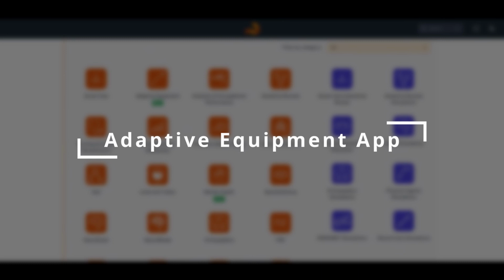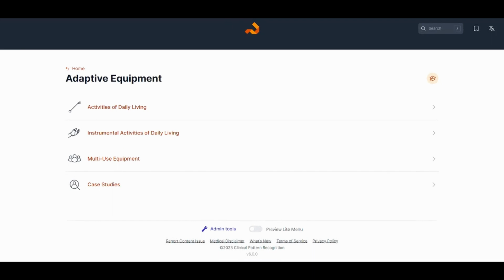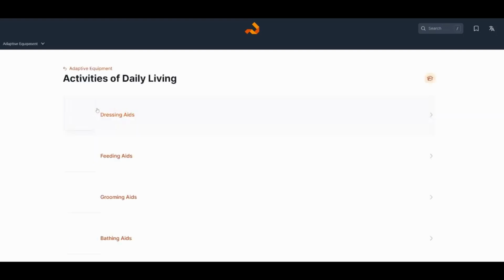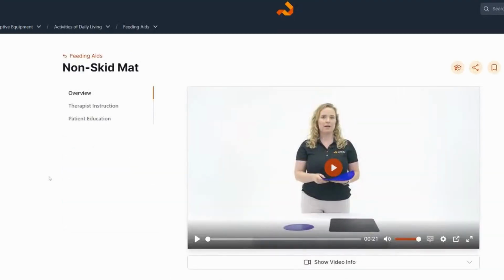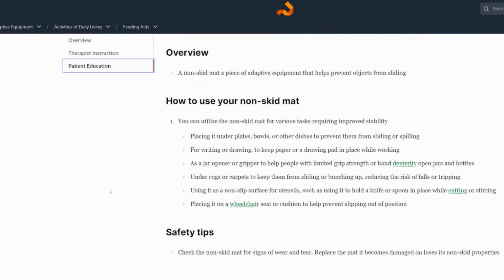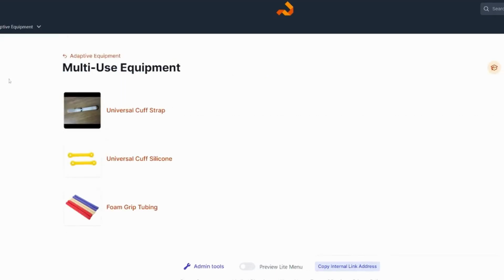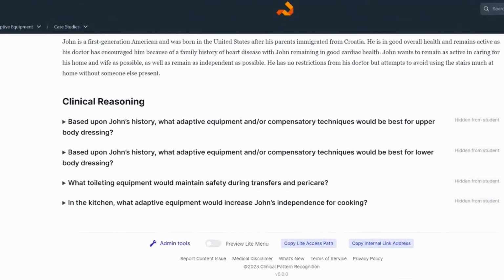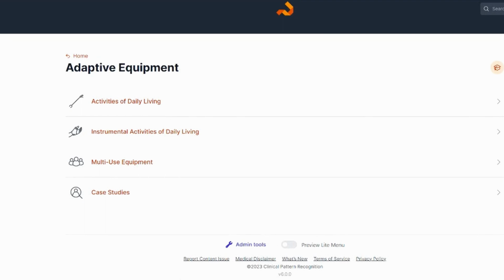App Tutorial: Adaptive Equipment App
PhysioU: An evidence-based educational guide used by Physical Therapy experts globally.
~130 simulations and eLearning modules to enhance clinical reasoning experience
~150 common conditions on Gait, Range of Motion, Orthopaedics, Assistive Devices and many more
~3000+ Evidence-based techniques with instant and free updates
~5000+ HD instructional videos
~World class medical expert collaboration
~24/7 unlimited access, super affordable student price

"PhysioU is very thorough and well-referenced."
Stephen Kareha, PT, DPT, OCS, ATC, CMP, CSCS, Arcadia University

"I really appreciate the app. Love it, very informative."
Dr. Urshia Noor, PT

"As a current physical therapy student this app is phenomenal!!!"
Nik Dimitry, a student at Virginia Tech

Try it for free today!